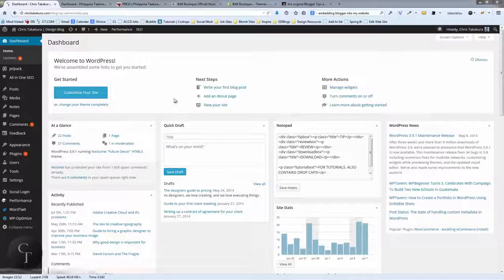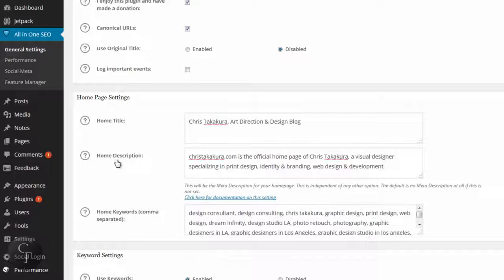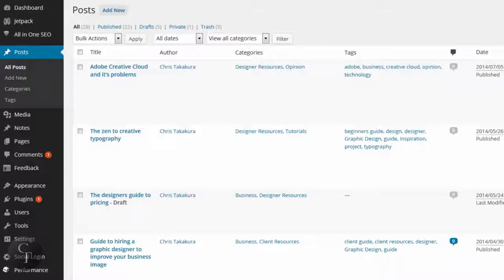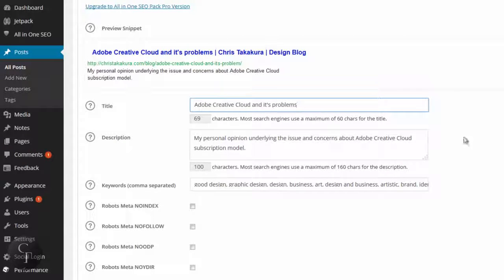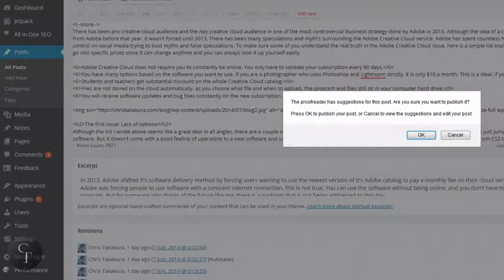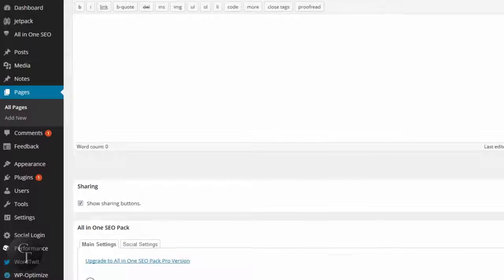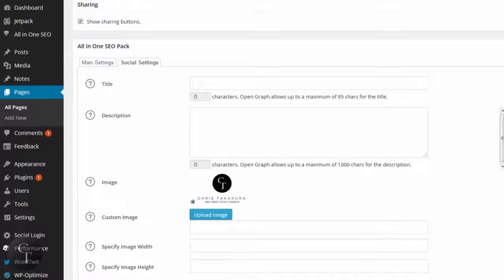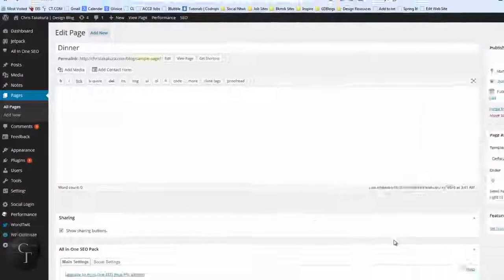All in One SEO - How to use the plug-in?